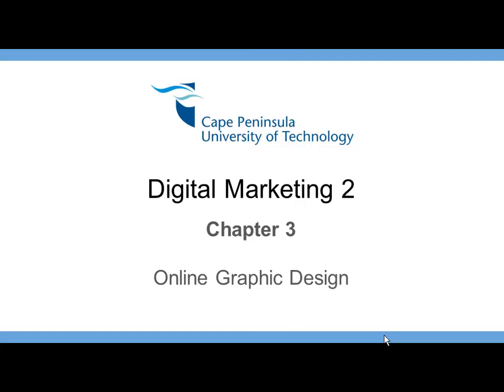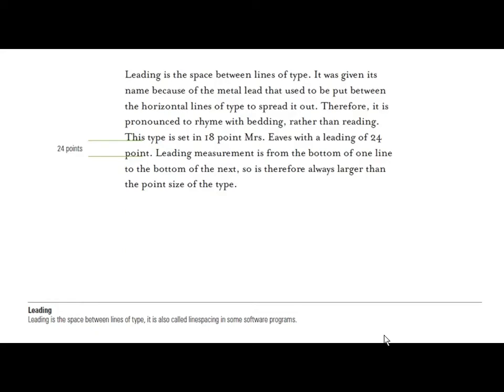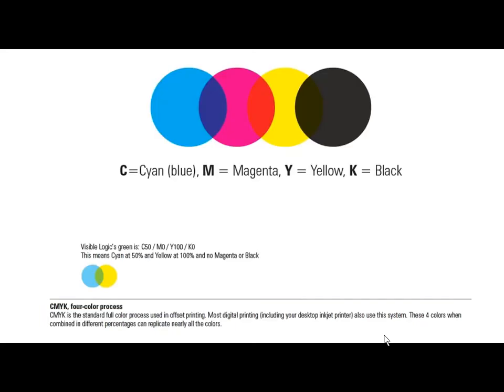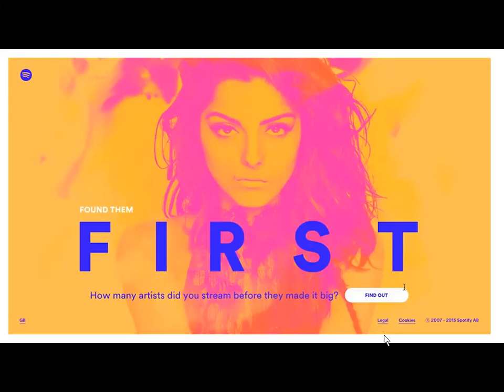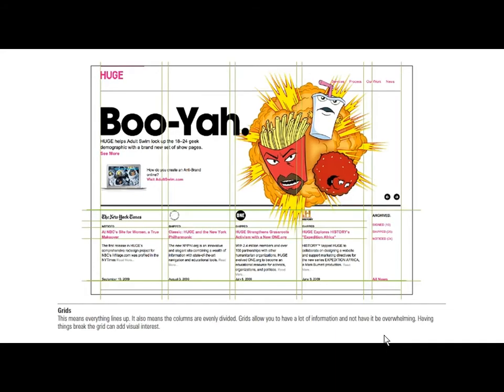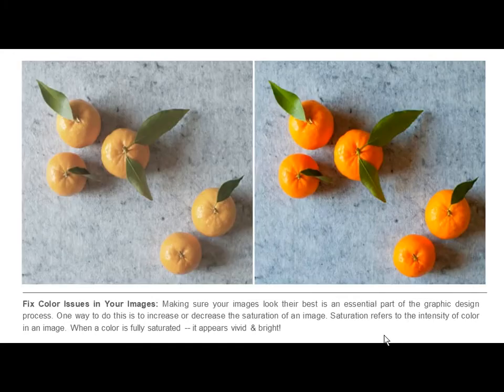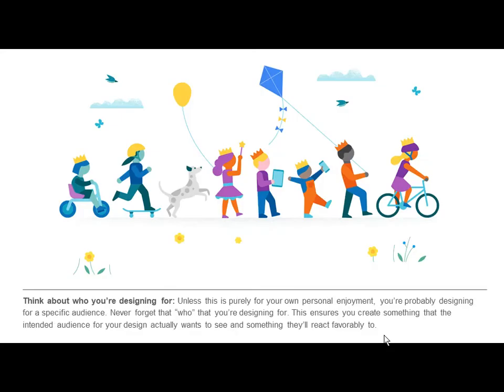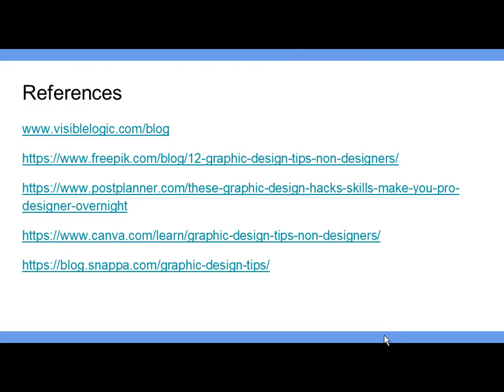3. Graphic Design - DM2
This video covers the 3rd chapter in the Digital Marketing 2 course at CPUT. In this video we cover graphic design theory, tools, and tips.